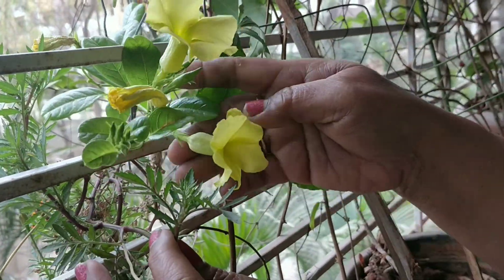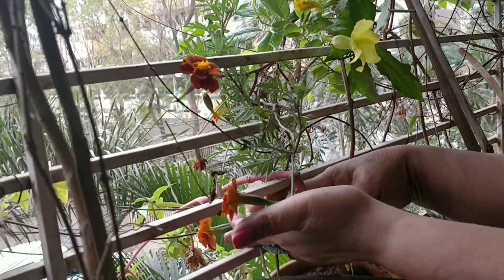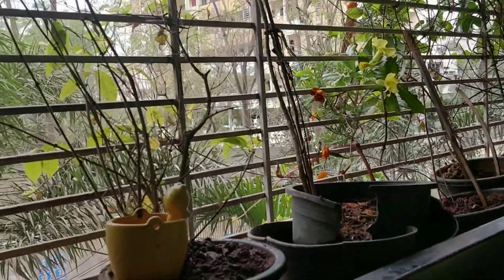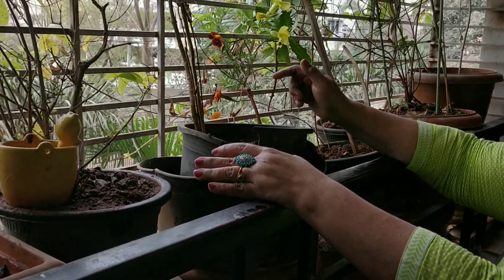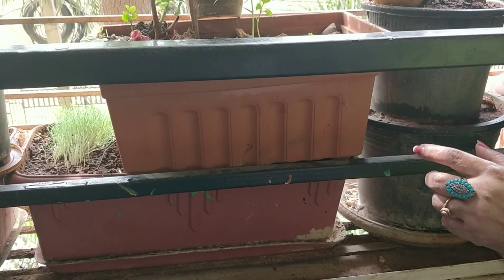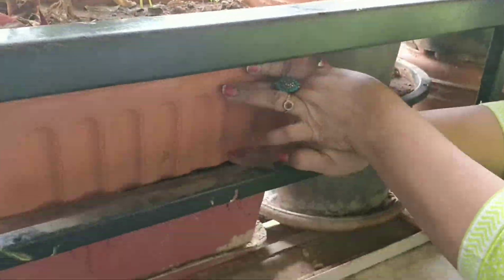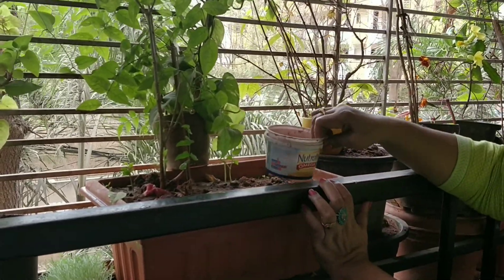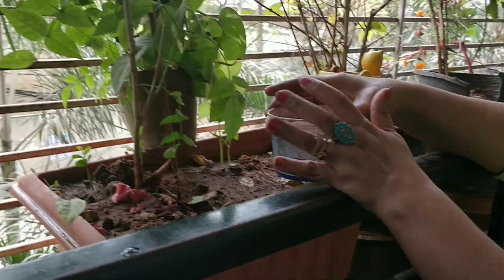Double potting technique Explained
In this video,I have tried to explain how to grow healthy plants especially roses using double potting and natural manure.Skip to 1:21 to understand the double potting technique